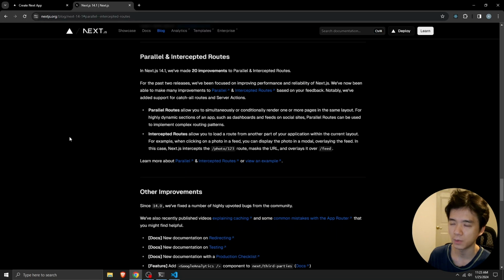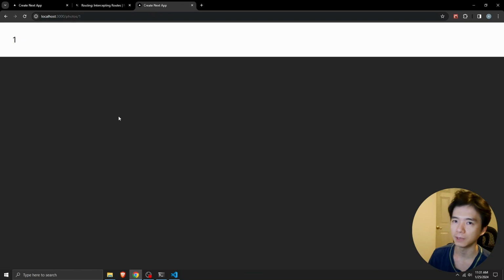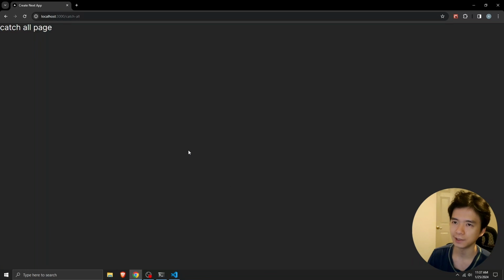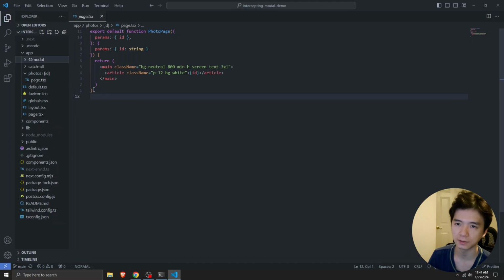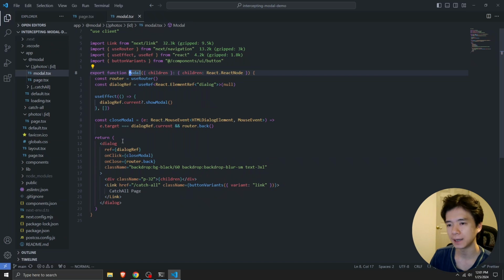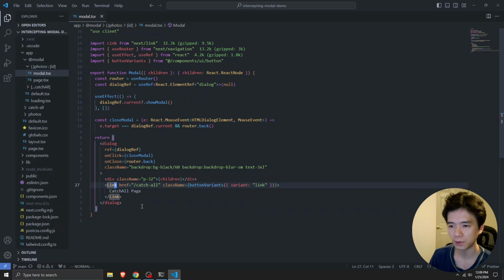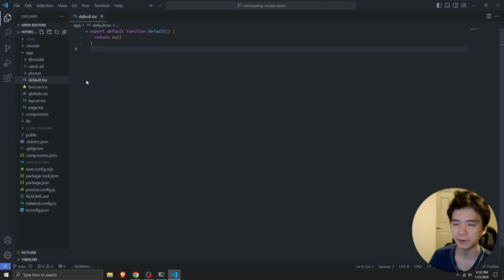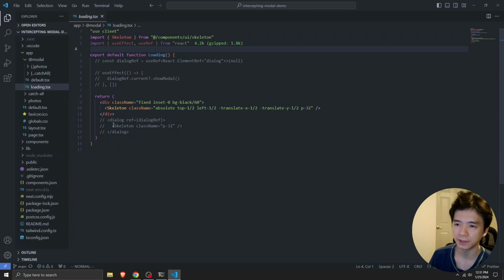Intercepting Modal Tutorial Next.js 14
How to implement intercepting modals in Next.js 14. Intercepting routes & parallel routes.